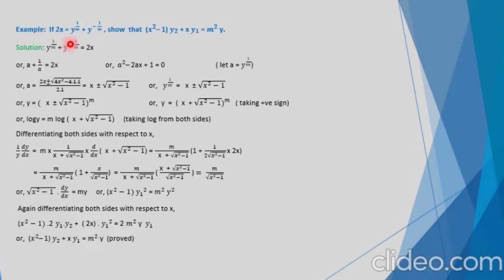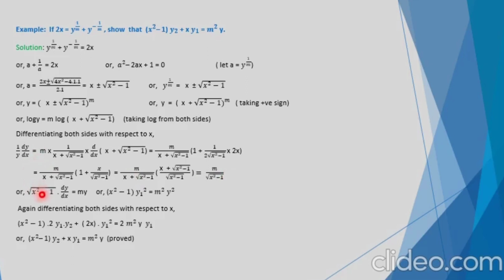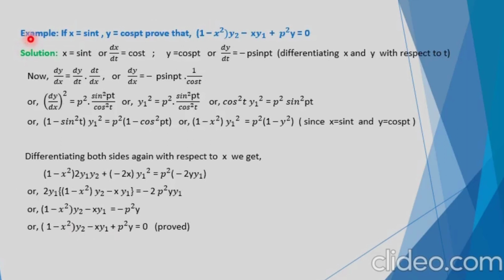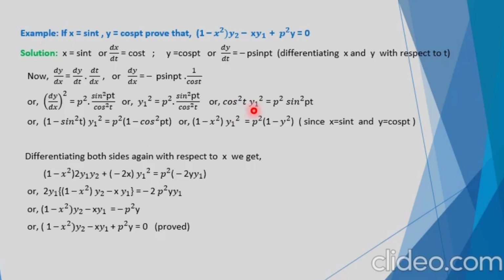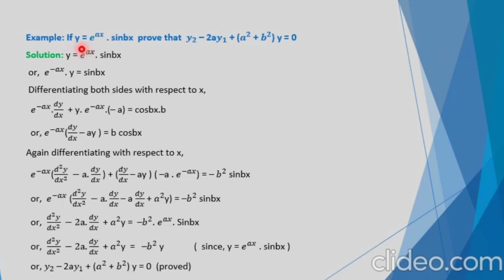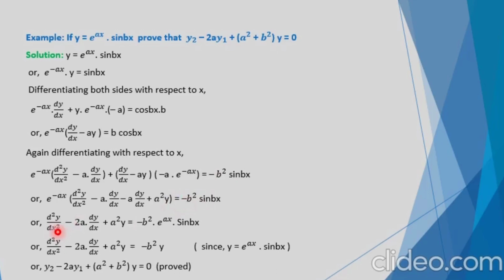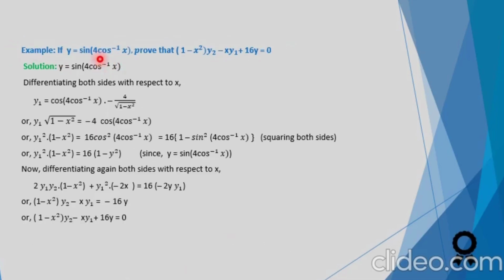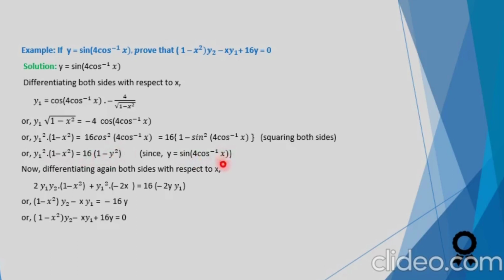MATHS SEM1#SECOND ORDER DERIVATIVE FUNC#WEBSCTE#engineering#CIVIL#ETC#EIE#CST#IT#EE#EEE#DP#EEIC#CSWT